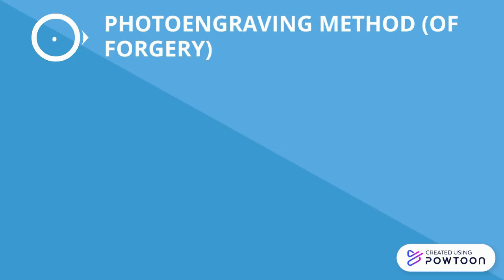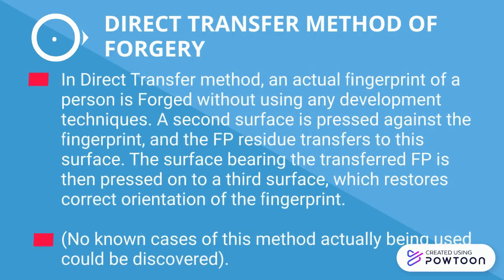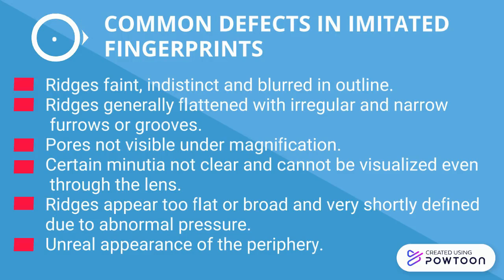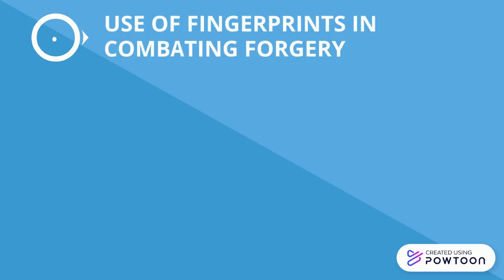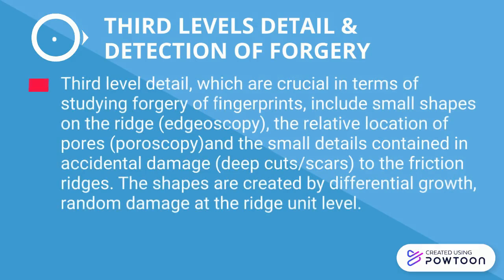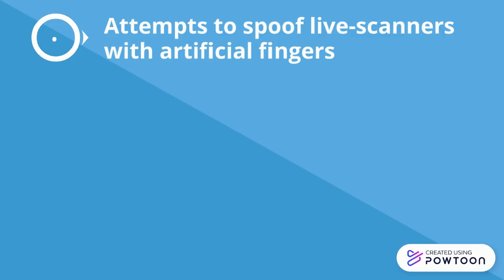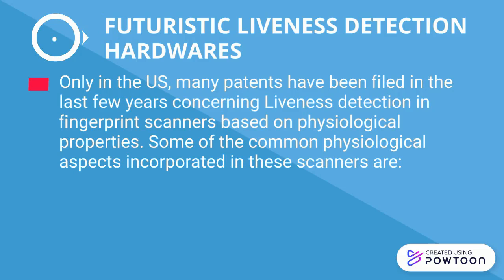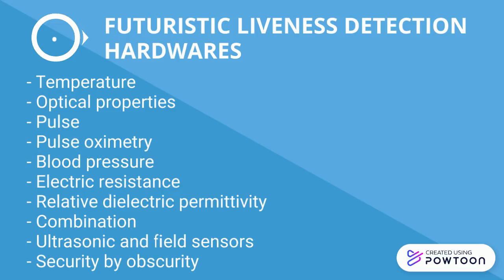AUDIO FINAL_FP-ch:8 (FP)_8.2